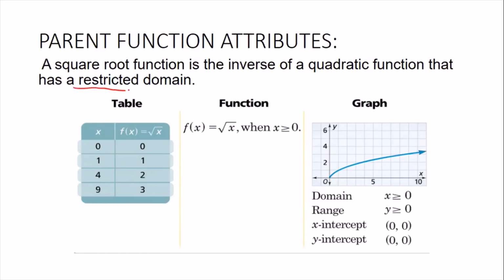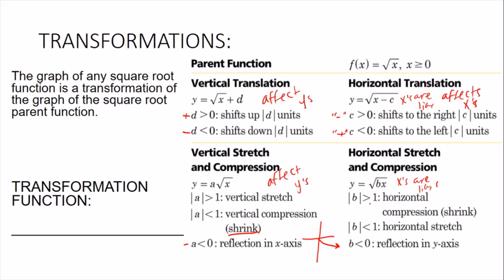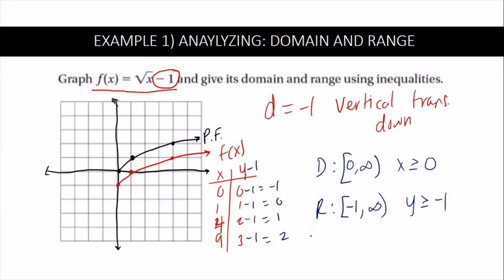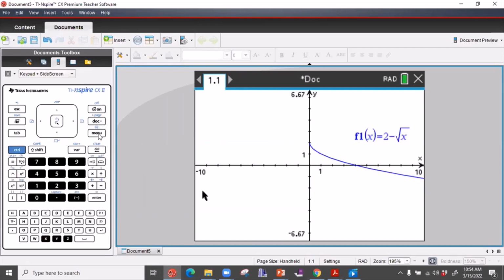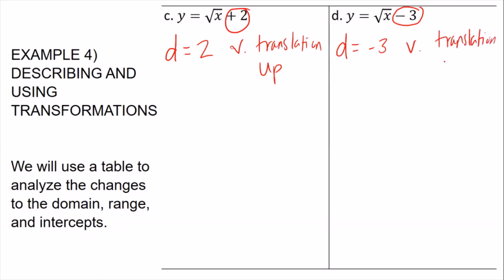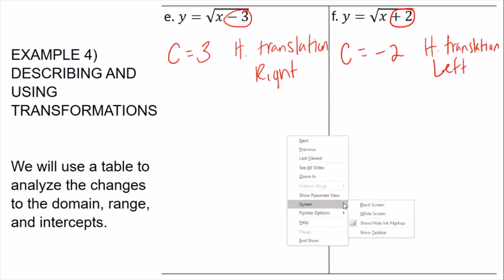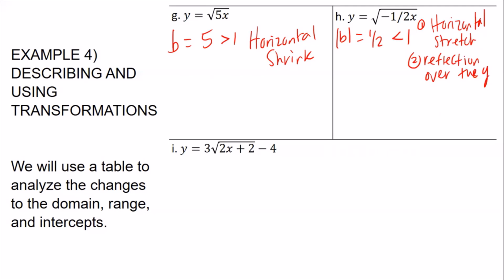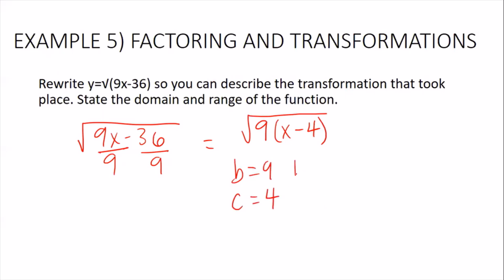3F.3 Square Root Functions